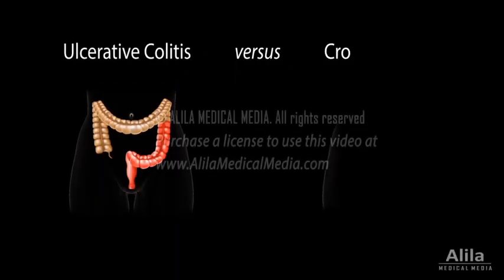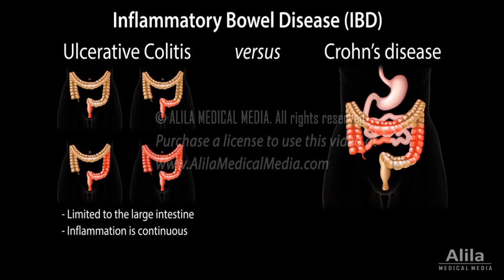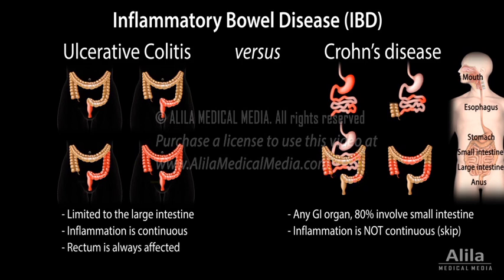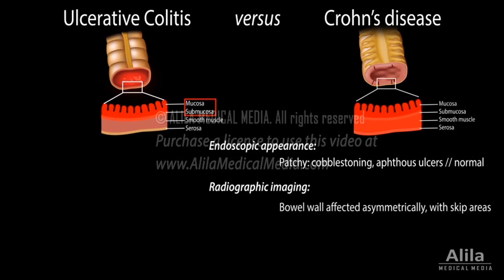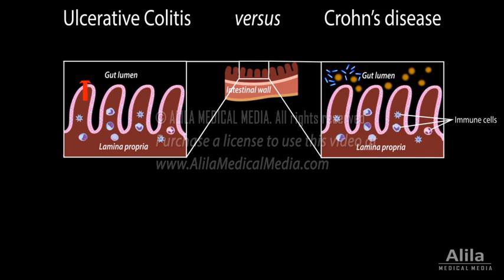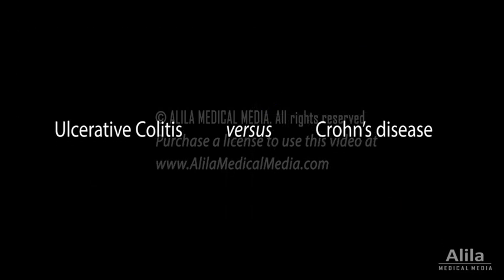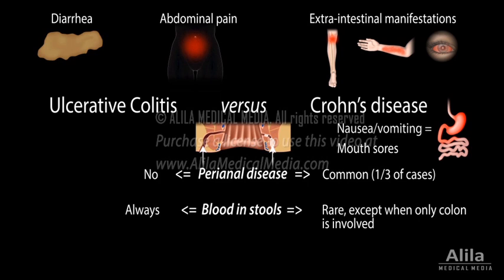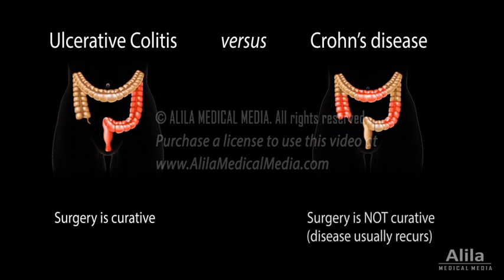Ulcerative Colitis versus Crohn's Disease, Animation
(USMLE topics) UC vs CD: How to differentiate symptoms, pathophysiology; differential diagnosis.

Ulcerative colitis and Crohn’s disease are the 2 major forms of inflammatory bowel disease. Both conditions are characterized by chronic inflammation of the gastrointestinal tract, or GI tract. Ulcerative colitis is limited only to the large intestine. It usually starts from the rectum, and may remain confined to that location; or, it can spread upward in a continuous fashion, affecting parts, or all, of the colon.
Crohn disease, on the other hand, can occur anywhere along the GI tract, but it usually involves the small intestine. Most commonly affected are the end of the small bowel, the ileum, and the beginning of the colon. Crohn disease is not continuous: inflamed segments are usually interrupted by normal healthy tissues. The rectum is always affected in ulcerative colitis, but is usually spared in Crohn’s disease.
Ulcerative colitis only involves the inner lining of the intestinal wall, while Crohn’s disease extends to its entire thickness. In imaging studies, the mucosa in Crohn’s disease has a patchy appearance, with alternating regions of diseased and normal tissues; the bowel wall is affected asymmetrically. In ulcerative colitis, mucosal inflammation is diffuse and uniform; the bowel wall is affected symmetrically. Thickening of the intestinal wall, bowel obstructions and fistulas are unique to Crohn’s disease.
Both conditions result from an inappropriate response of the immune system, but their mechanisms are likely different. Ulcerative colitis is associated with abnormally high levels of helper T-cell type 2, Th-2, while Crohn’s disease has more type 1 (Th1) activities.
Age of onset and risk factors are similar for both conditions, with a notable exception of smoking, which exacerbates Crohn’s disease but has a protective effect on ulcerative colitis.
The 2 disorders share many common symptoms such as diarrhea, abdominal pain and extra-intestinal manifestations. However, Crohn’s disease symptoms can be more variable depending on the affected locations, and often include anal fistulas and abscesses. Intestinal bleeding is much more common in ulcerative colitis, while malnutrition and weight loss is more common in Crohn’s disease.
When Crohn’s disease involves only the colon, the symptoms can be indistinguishable from ulcerative colitis. Fortunately, because treatment is similar, no distinction is necessary unless surgery is considered. This is because surgical removal of the diseased colon is curative for ulcerative colitis, but only provides temporary relief for Crohn’s disease.